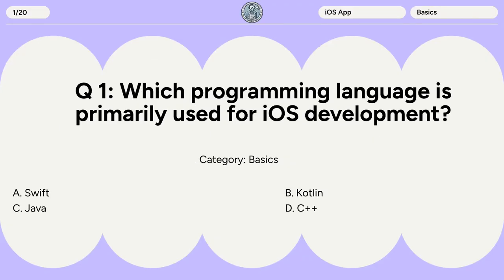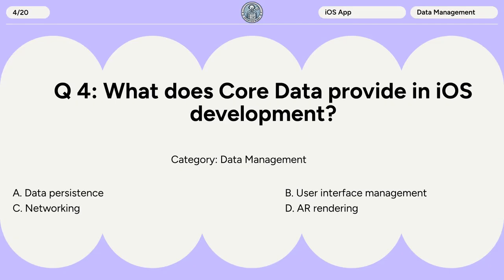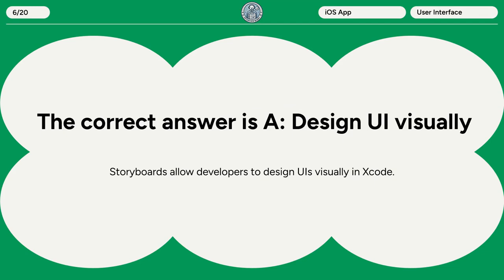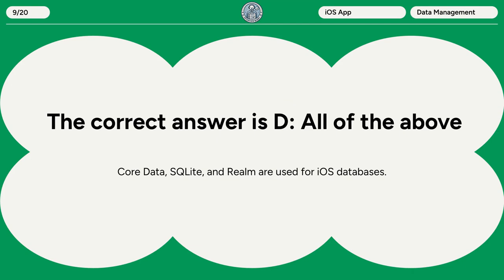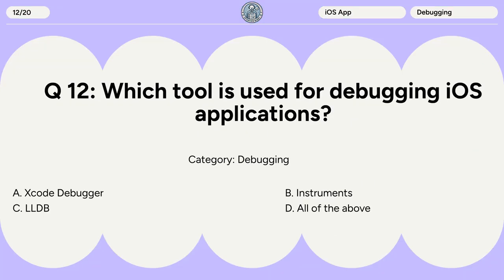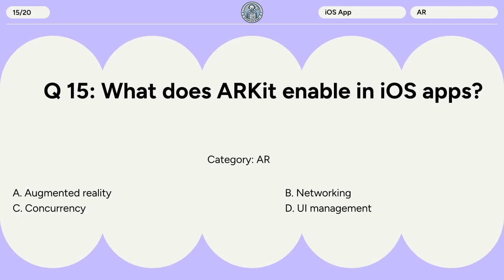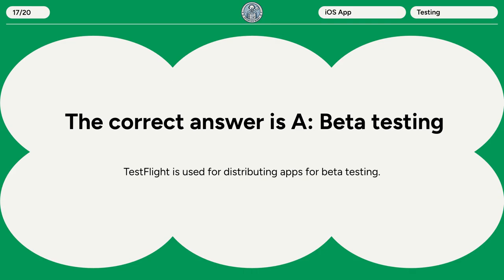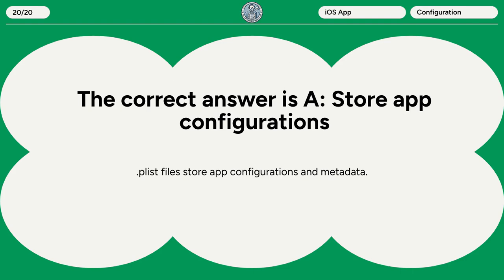Top 20 iOS App Development Interview Questions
Prepare for your iOS app development interview with these top 20 questions and answers! This video covers essential topics like Swift, Objective-C, UI design, memory management, Core Data, and app architecture. Whether you’re a beginner or an experienced iOS developer, these insights will help you ace your interview and land your dream job. Watch now and enhance your iOS development skills for success!